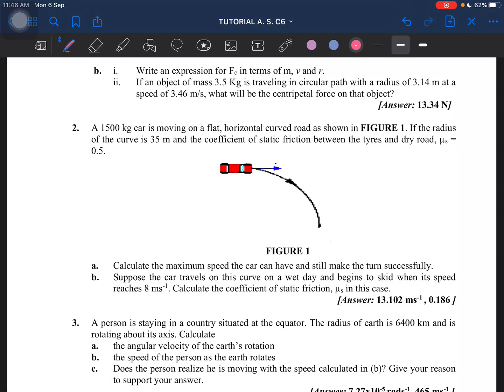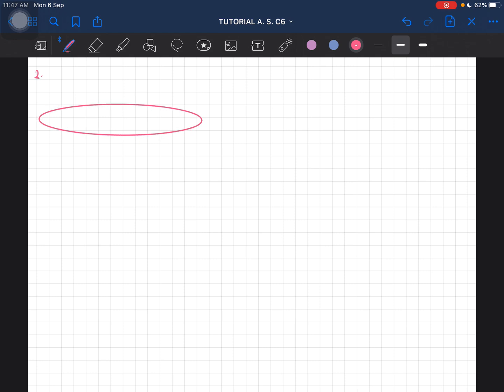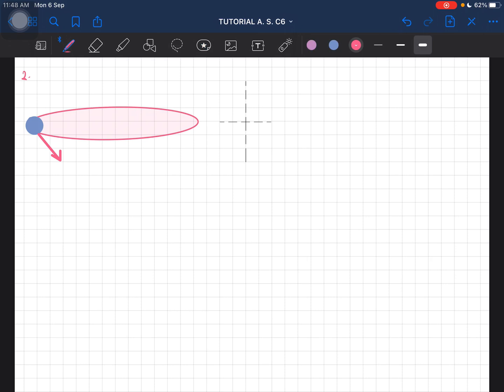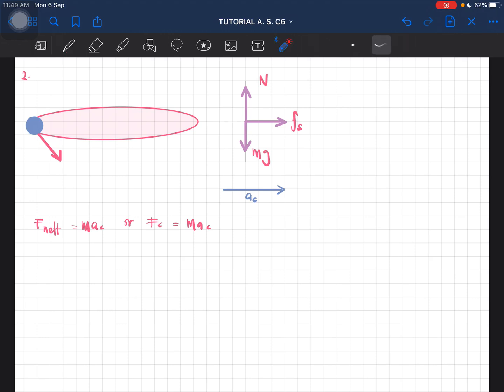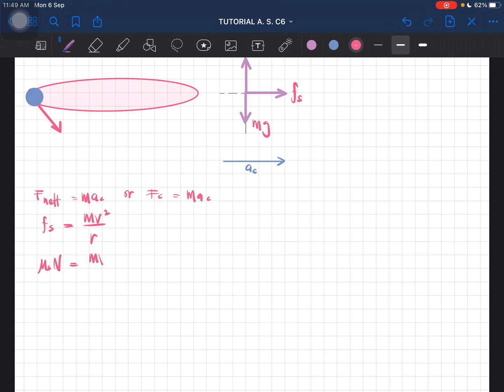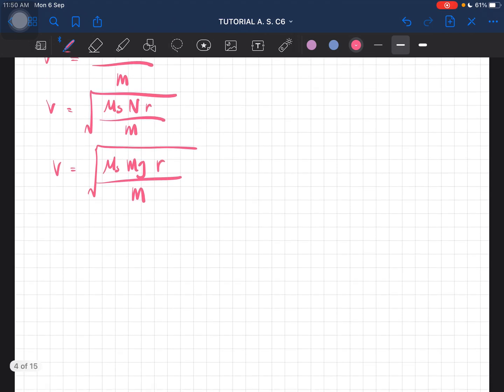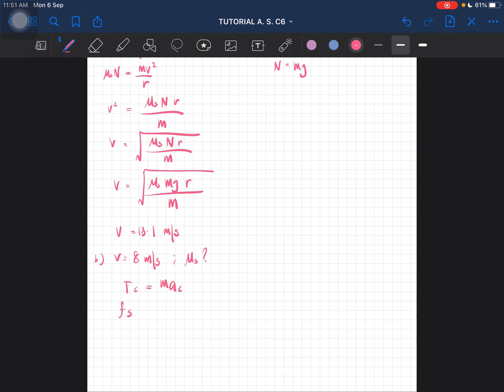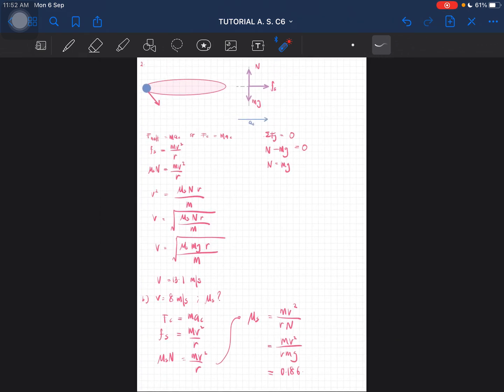Tutorial C6 - Q2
A 1500 kg car is moving on a flat, horizontal curved road as shown in FIGURE 1. If the radius of the curve is 35 m and the coefficient of static friction between the tyres and dry road, μs = 0.5.
a. Calculate the maximum speed the car can have and still make the turn successfully.
b. Suppose the car travels on this curve on a wet day and begins to skid when its speed reaches 8 ms-1. Calculate the coefficient of static friction, μs in this case.